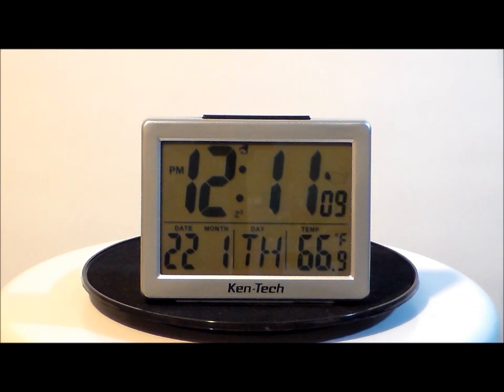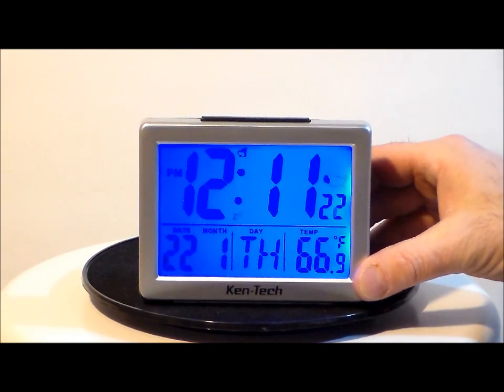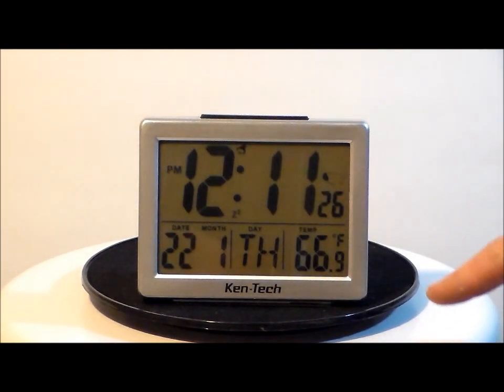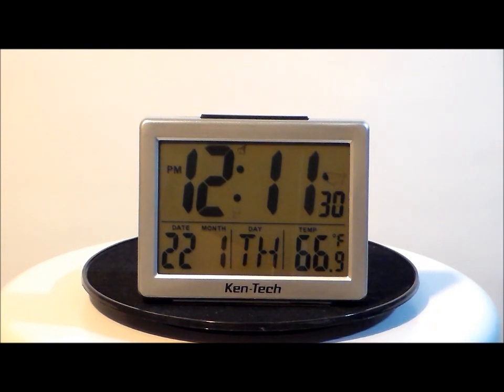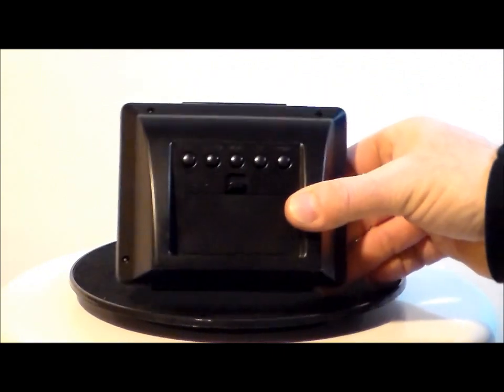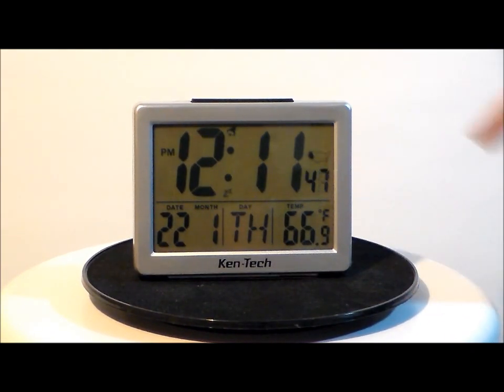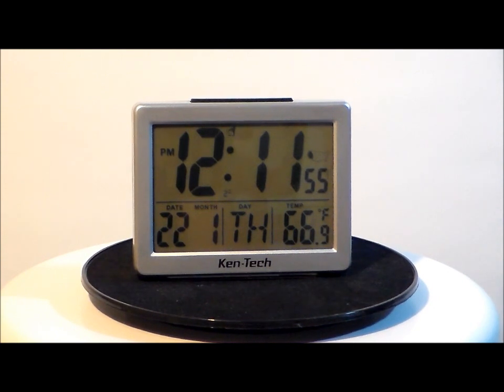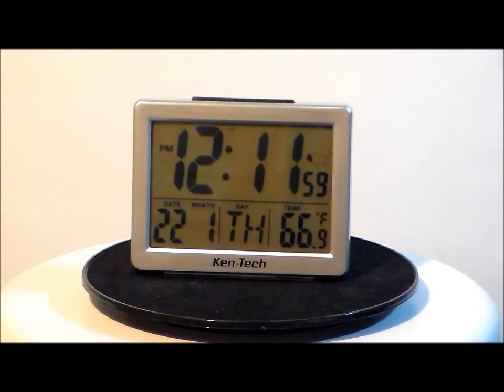Ken-Tech T-4652 Atomic Radio Controlled LCD Alarm Clock